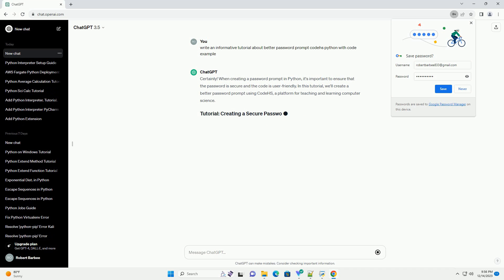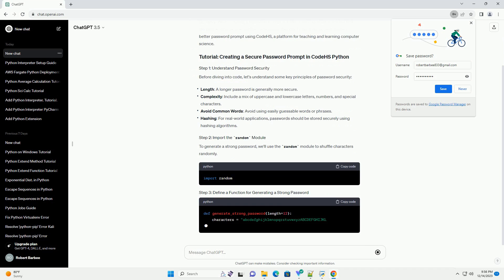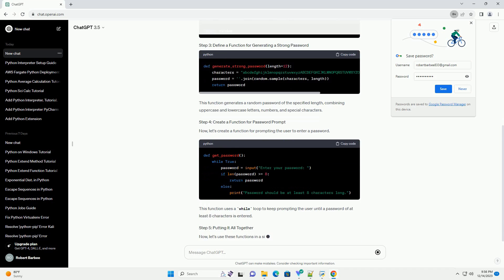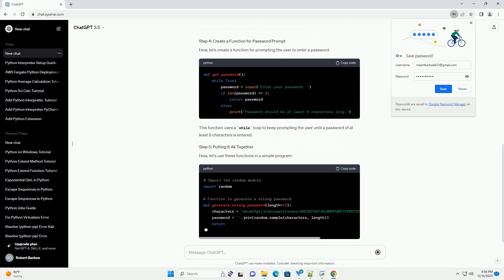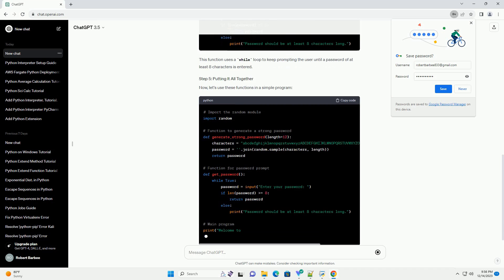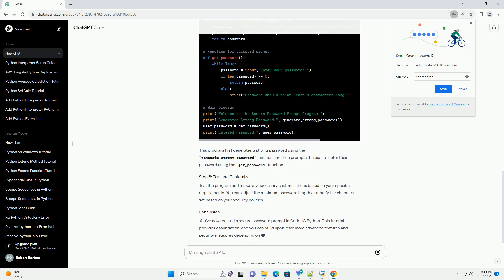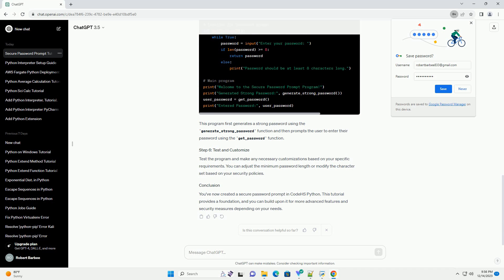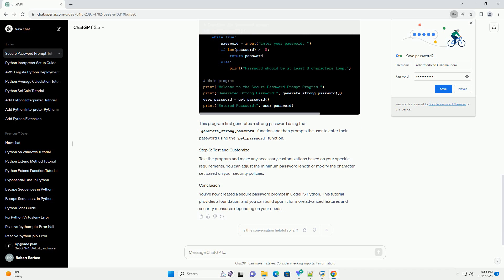better password prompt codehs python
Certainly! When creating a password prompt in Python, it's important to ensure that the password is secure and the code is user-friendly. In this tutorial, we'll create a better password prompt using CodeHS, a platform for teaching and learning computer science.
Before diving into code, let's understand some key principles of password security:
To generate a strong password, we'll use the random module to shuffle characters randomly.
This function generates a random password of the specified length, combining uppercase and lowercase letters, numbers, and special characters.
Now, let's create a function for prompting the user to enter a password.
This function uses a while loop to keep prompting the user until a password of at least 8 characters is entered.
Now, let's use these functions in a simple program:
This program first generates a strong password using the generate_strong_password function and then prompts the user to enter their password using the get_password function.
Test the program and make any necessary customizations based on your specific requirements. You can adjust the minimum password length or modify the character set based on your security policies.
You've now created a secure password prompt in CodeHS Python. This tutorial provides a foundation, and you can build upon it for more advanced features and security measures depending on your needs.
ChatGPT